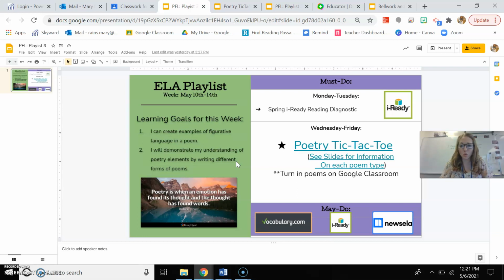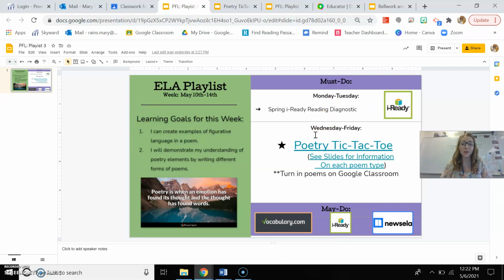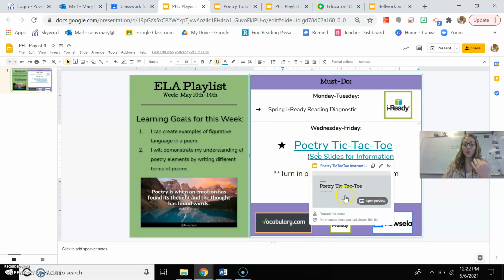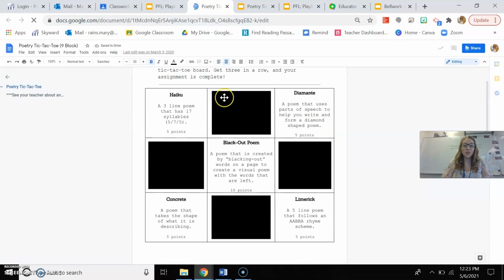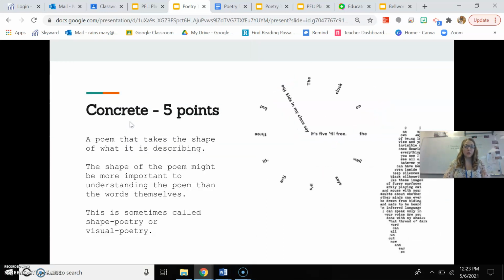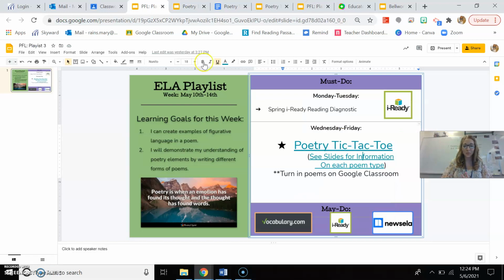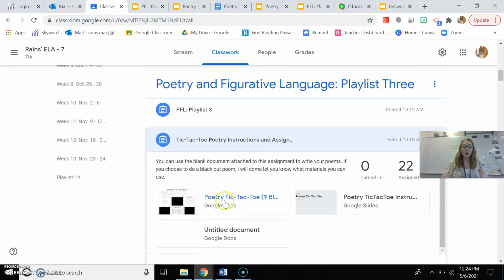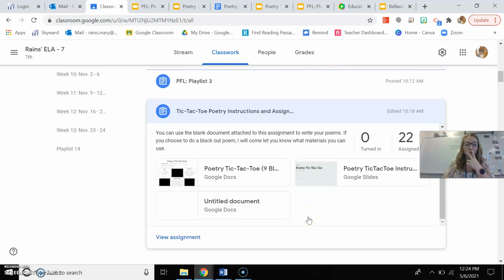PFL: Playlist 3